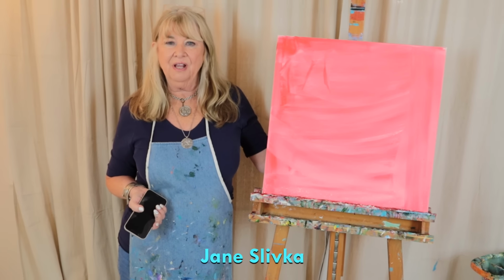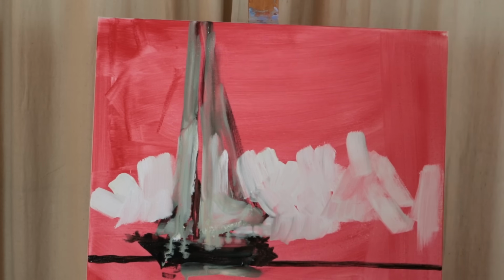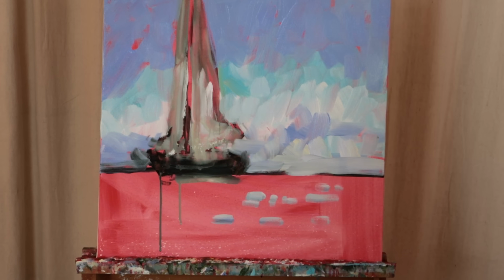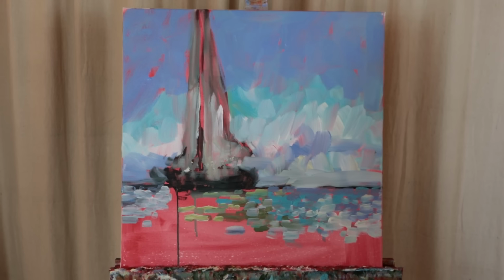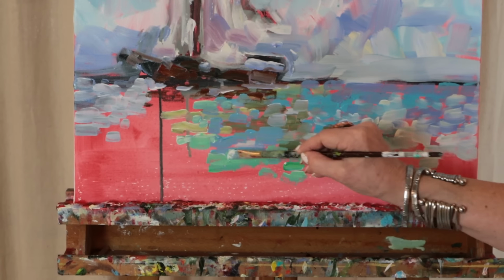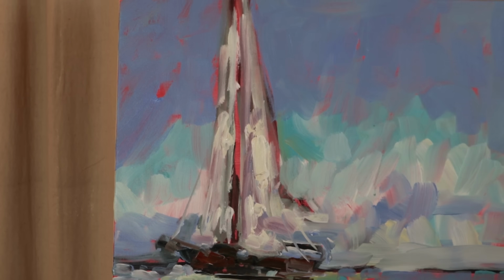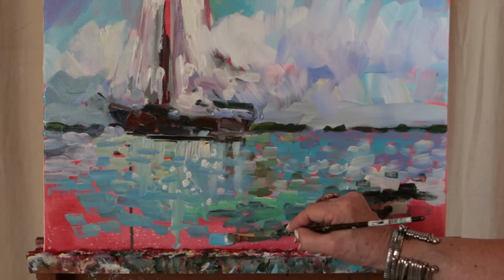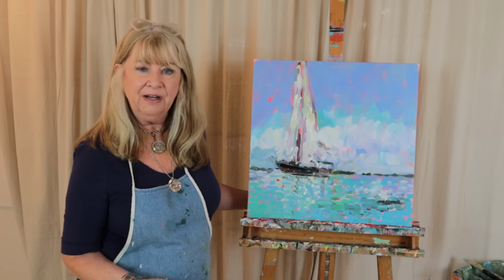Acrylic Artist Jane Slivka Paints "An Afternoon Sail"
Follow along with Jane as she shows you how she paints a sailboat in her free, loose and bold style. In addition, she focuses on painting the water and sky and offers paint combinations to mimic shadows, sunlight hitting the water, boat and cloud reflections, and more. At Jane's website, JaneSlivkaGallery.com, discover detailed classes available for purchase.